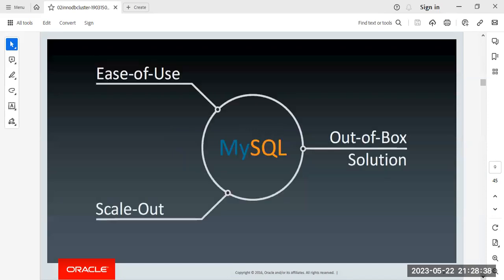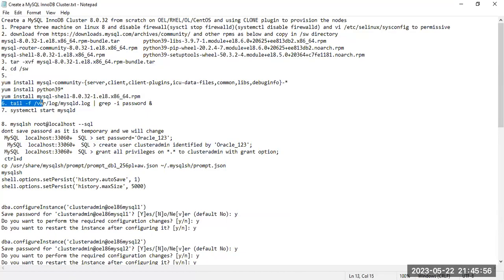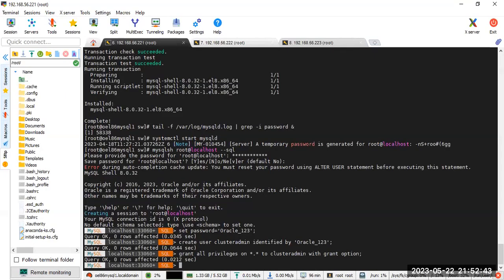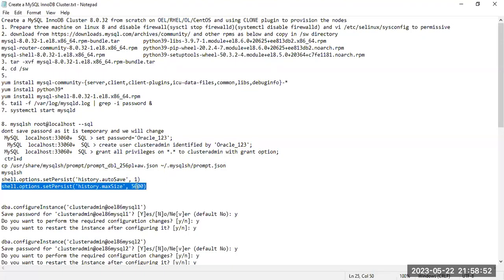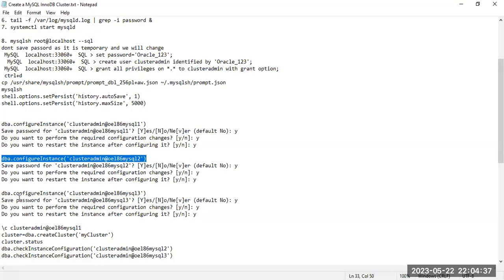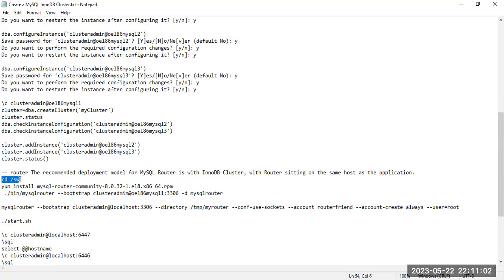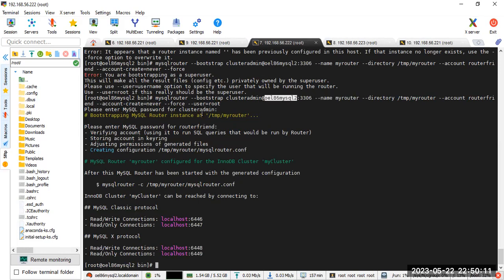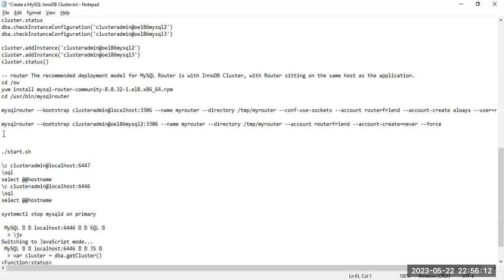MySQL InnoDB Cluster Complete installation